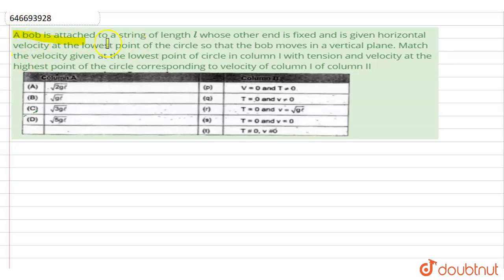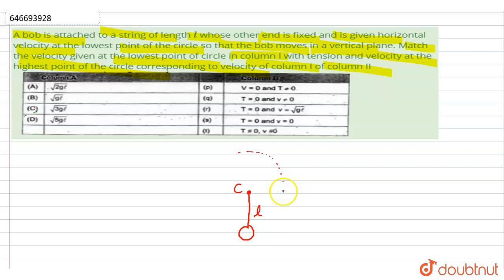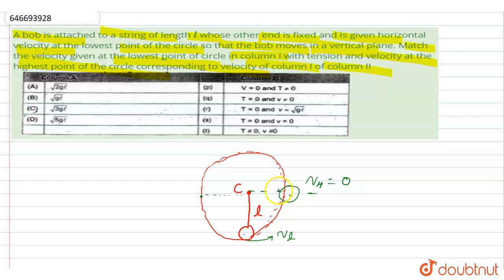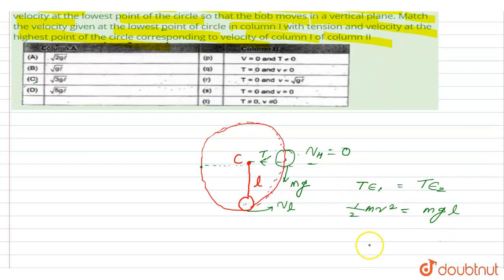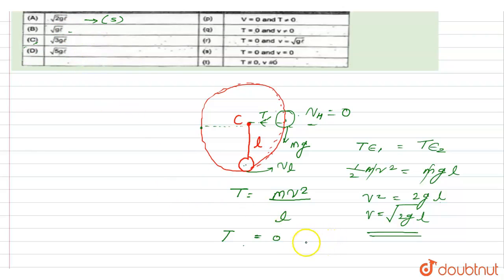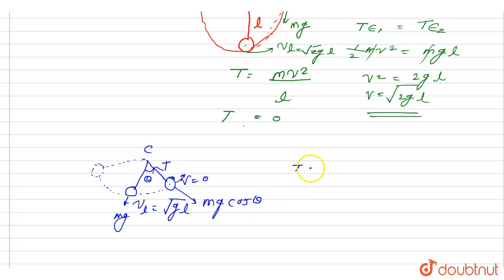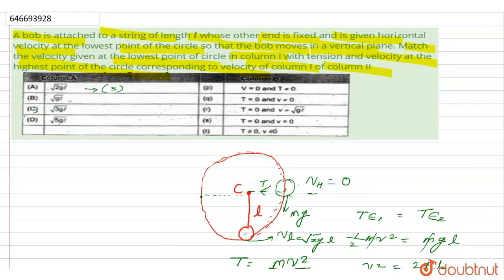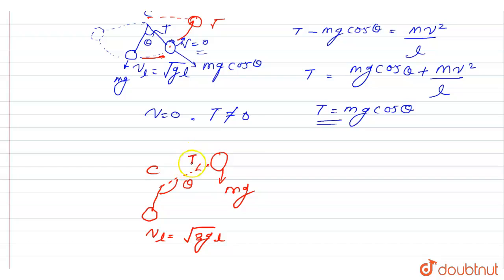A bob is attached to a string of length l whose other end is fixed and is given horizontal veloc...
A bob is attached to a string of length l whose other end is fixed and is given horizontal velocity at the lowest point of the circle so that the bob moves in a vertical plane. Match the velocity given at the lowest point of circle in column I with tensionand velocity at the highest point of the circle corresponding to velocity of column I of column II
Class: 12
Subject: PHYSICS
Chapter: WORK, ENERGY AND POWER
Board:IIT JEE

👉 Have Any Query? Ask Us.